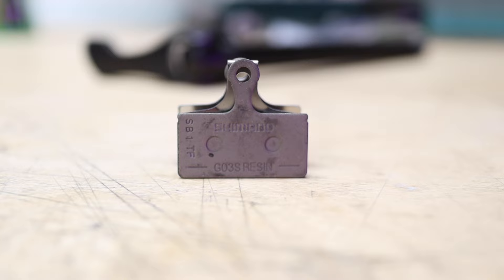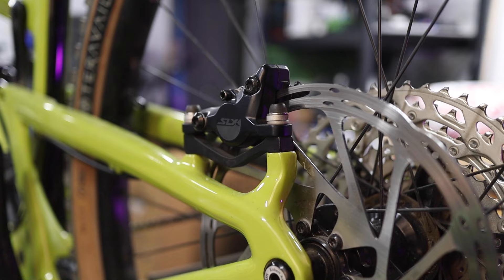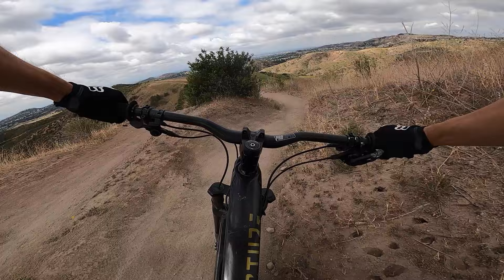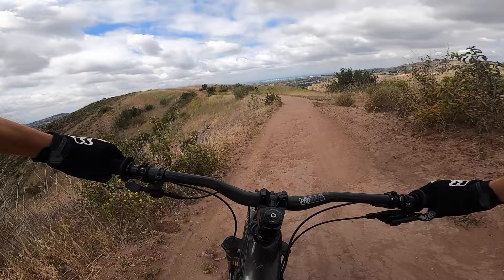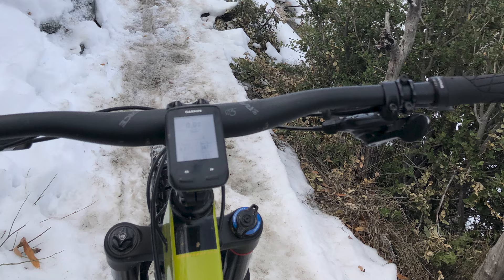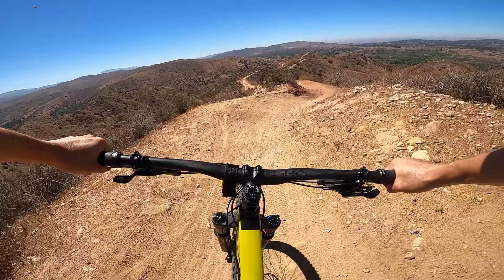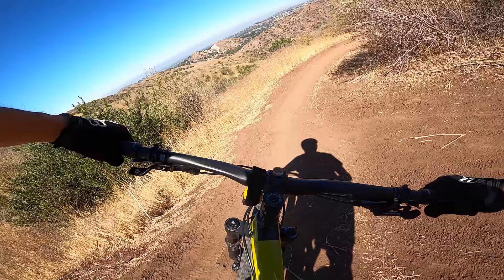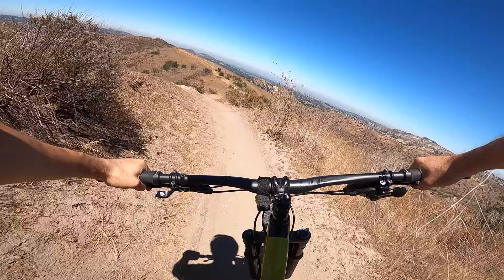Are You Using The WRONG Brake Pads??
Metallic or Resin? Sintered or Organic? Which brake pad compound makes the most sense for your MTB (or road or gravel) hydraulic disc brakes?

Let us know your preferences and why down below!